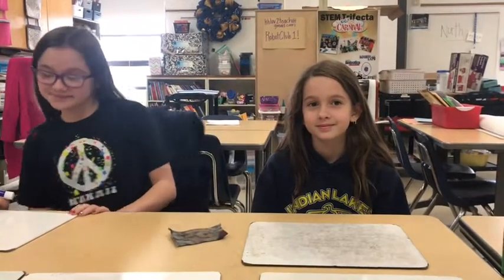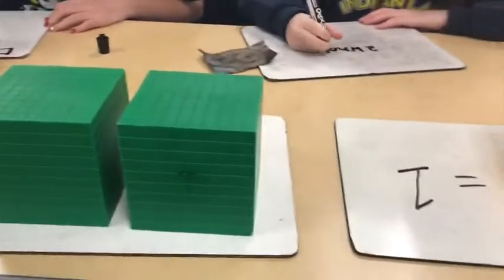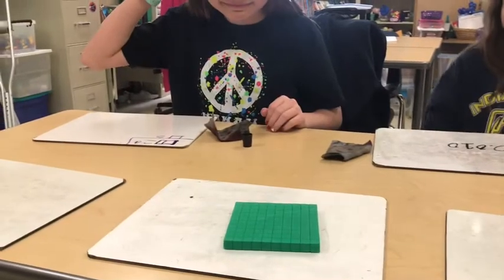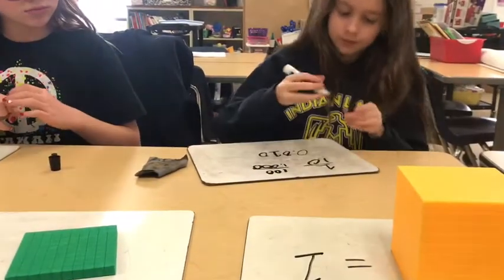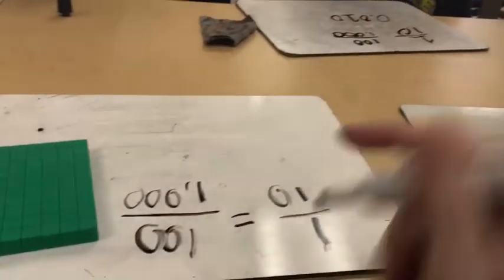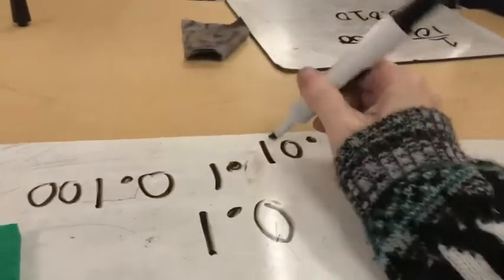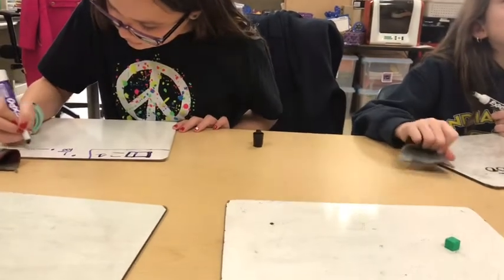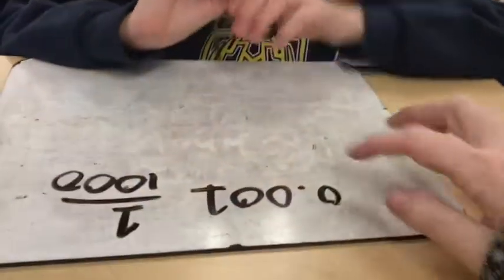Writing fractions and decimals from base ten models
This video is very similar to Reed’s video, but you can see a similar lesson with different students.  I need to stop saying “I’m going to try to trick you” and start saying “I’m going to try to get you thinking” because that’s what I’m really trying to do!  Because that’s what math is!  All about making connections and thinking!  Kids like to be challenged, as long as you help them understand if they need help!